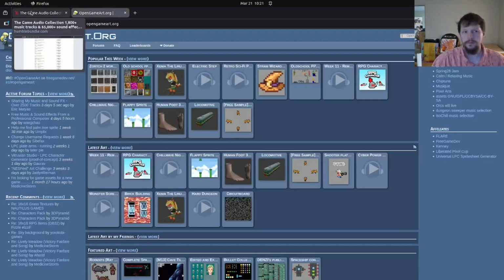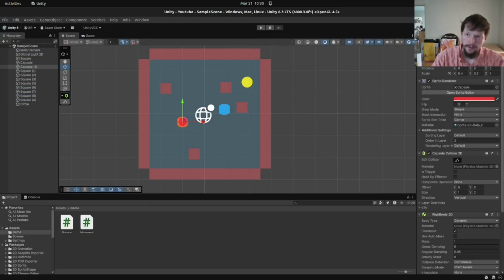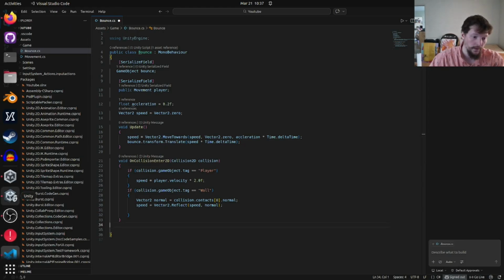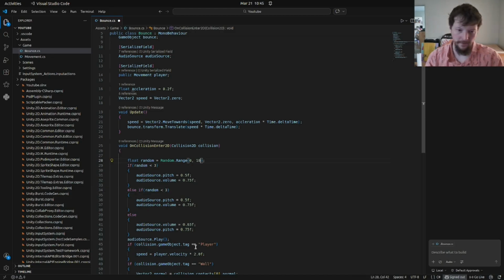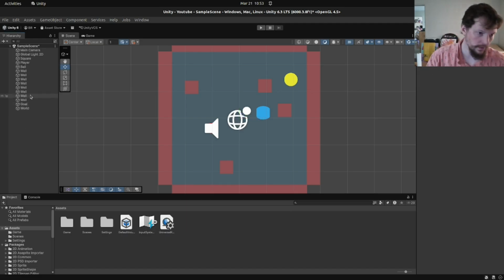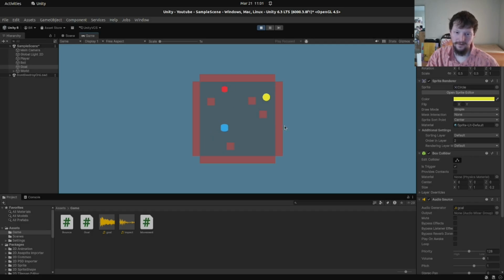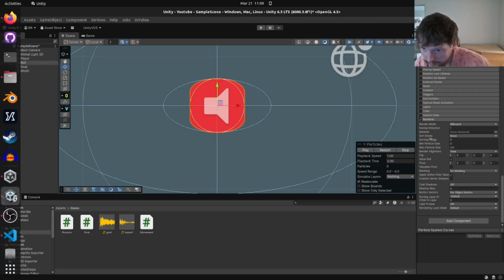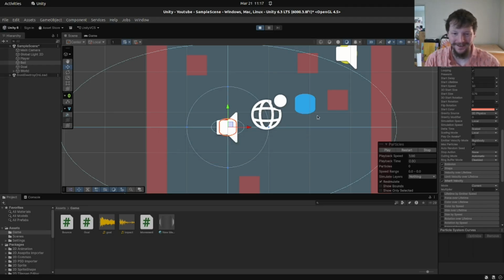Unity Game Design Part Two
In this video we use Color theory, and sound design to take the game from nothing, to a little something more